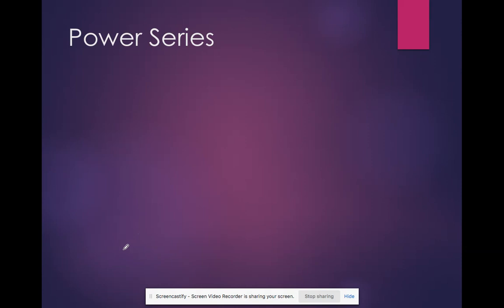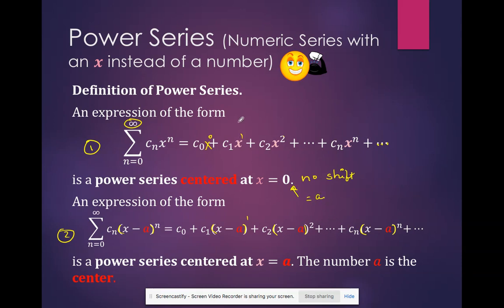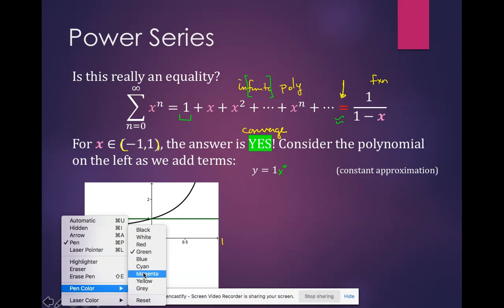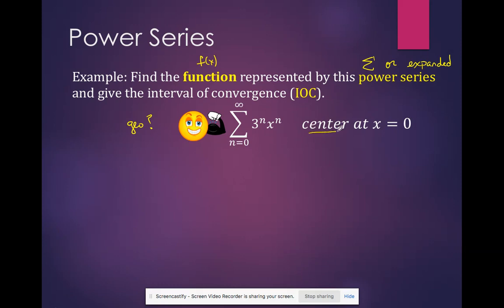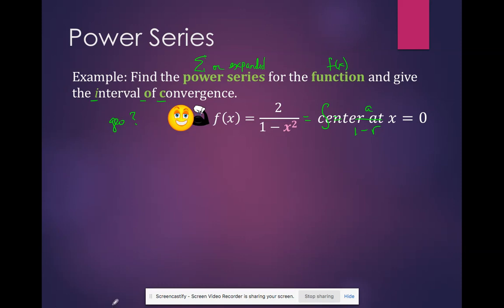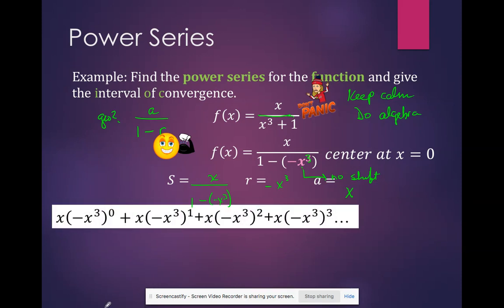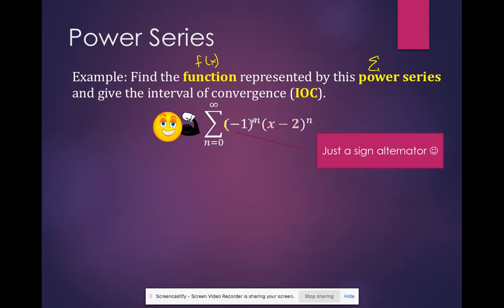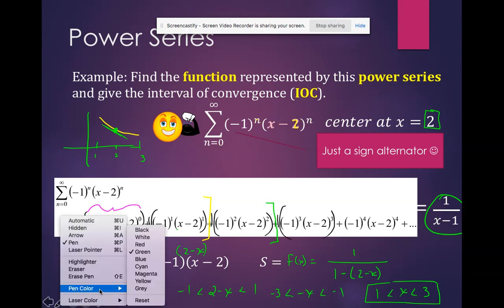BC Calc Geo Series 2